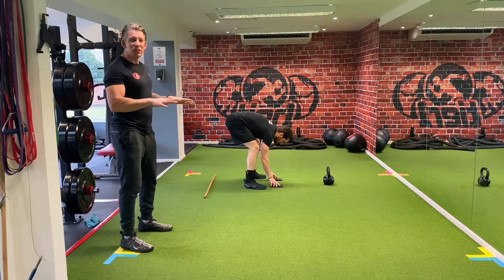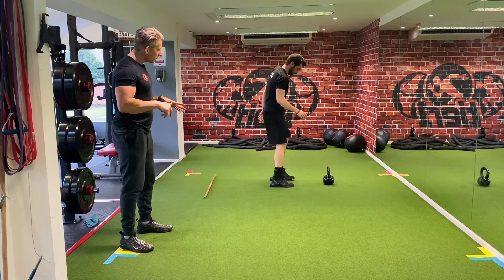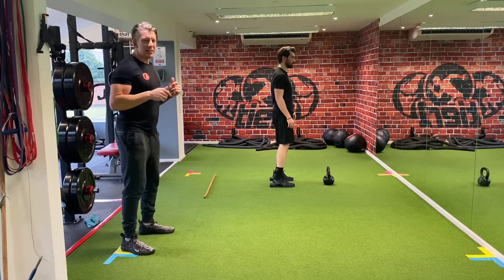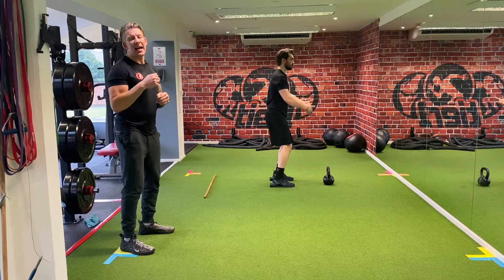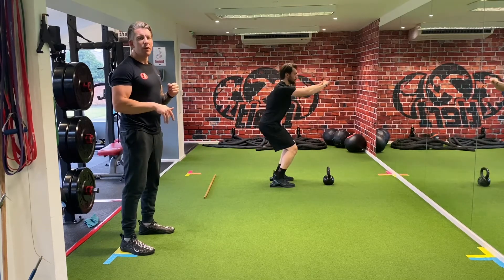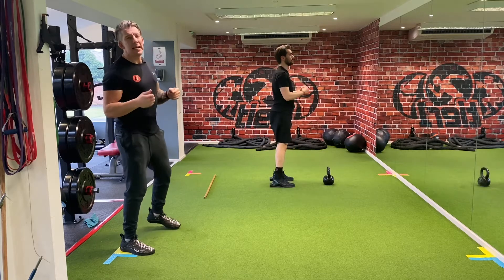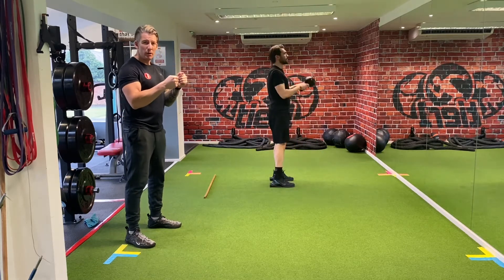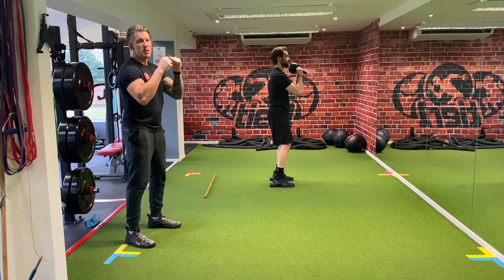The Squat: Issue #2 of Squatting; Sitting Back